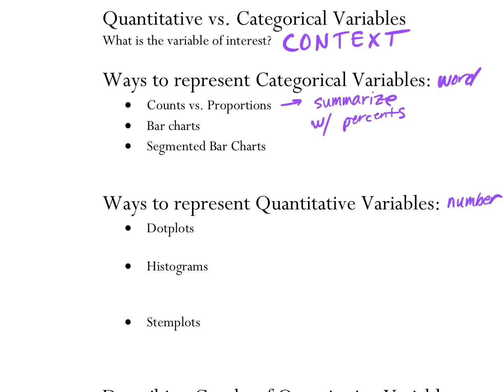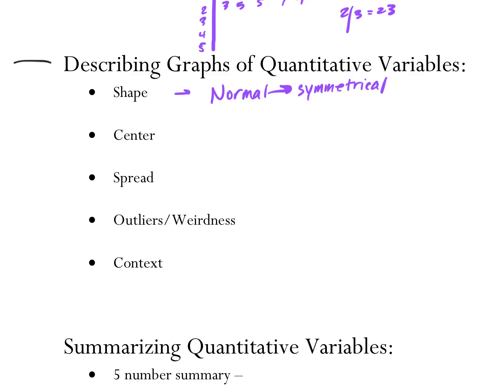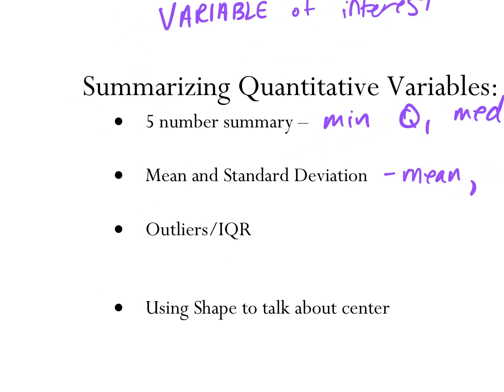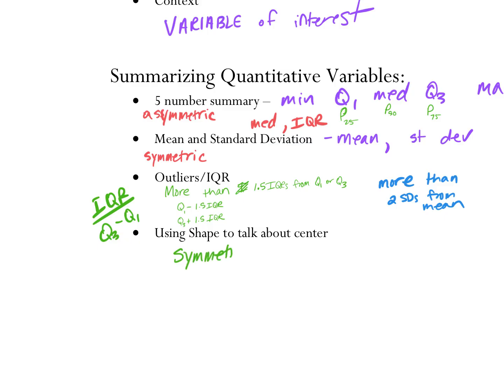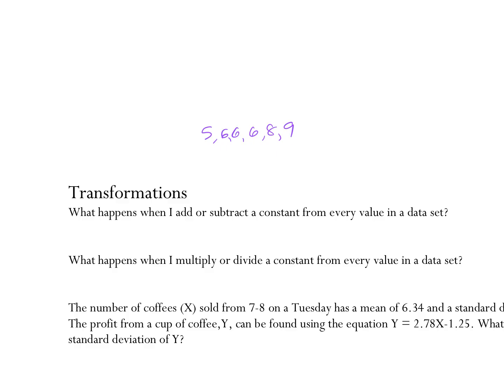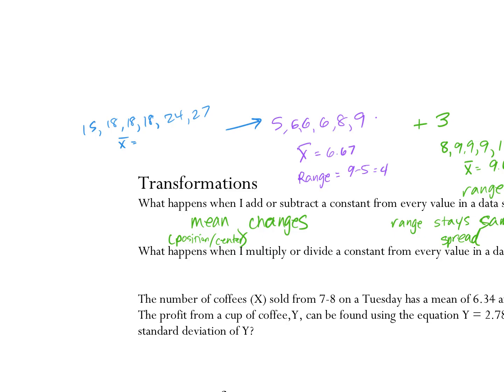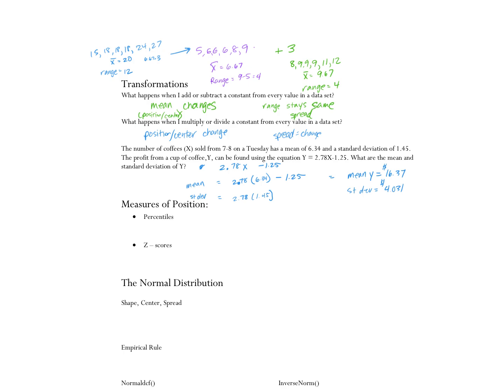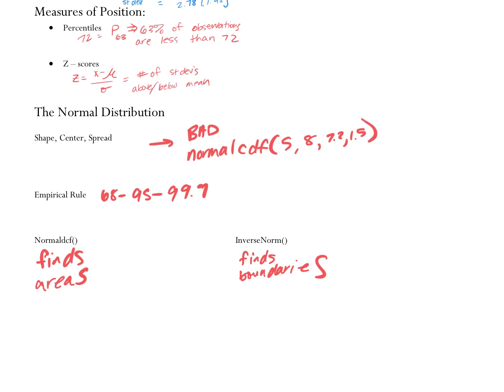Unit 1 Key Ideas 2